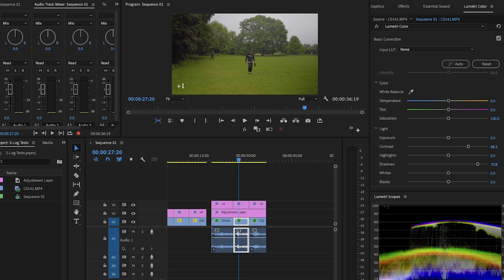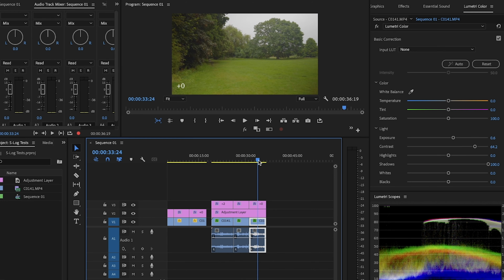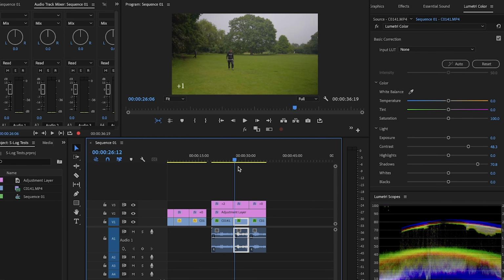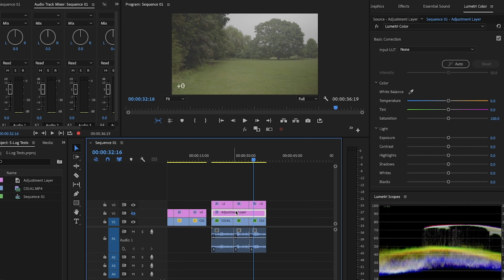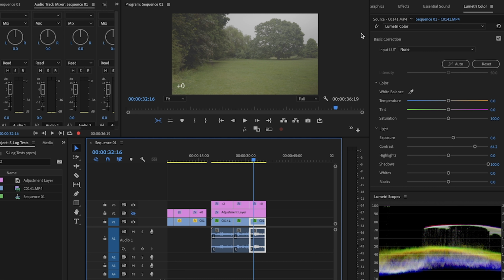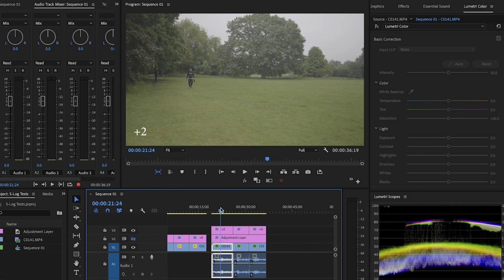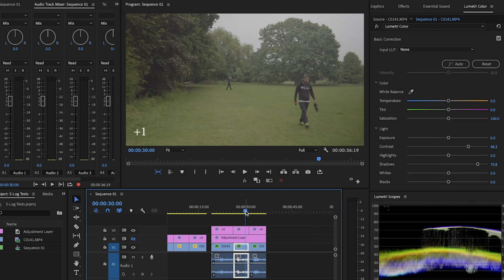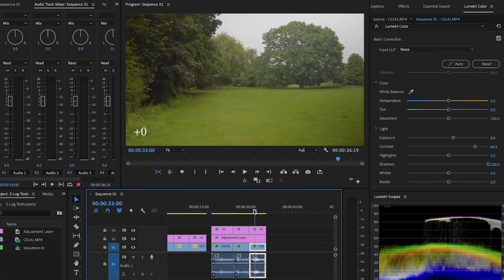How to Shoot S-Log 2 ~ The Number ONE EASIEST Way!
It was bound to happen, a video on How to Shoot S-Log 2! This is my FAV picture profile on Sony Cameras. I find the whole process of using S-Log 2 just so easy and the post production, with a few in camera tweaks, works perfectly.

So today, lets go over how to shoot S-log 2 and WHY to shoot S-Log 2 when you are filming. It's not just go and do its, it's the why we should shoot S-Log 2 and the power shooting s-log 2 has!